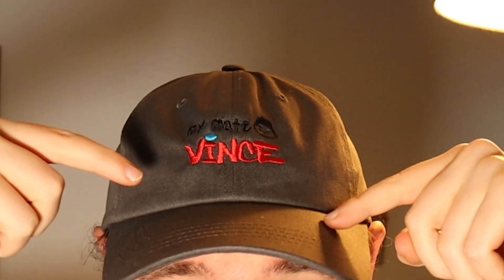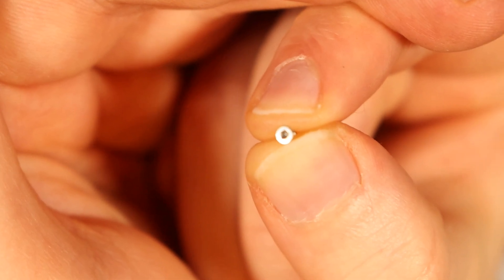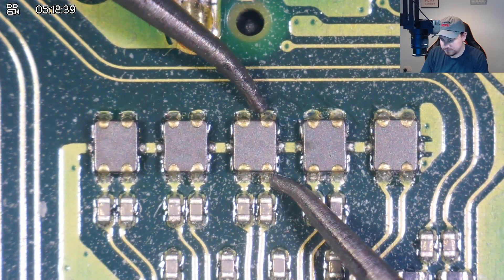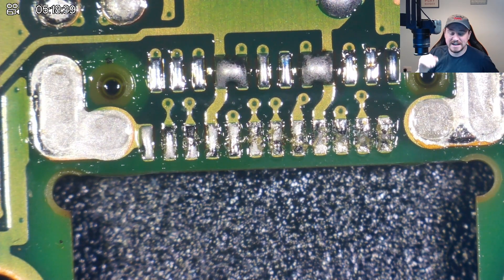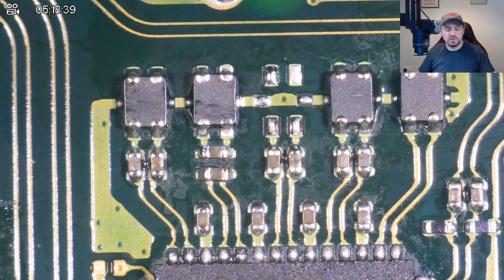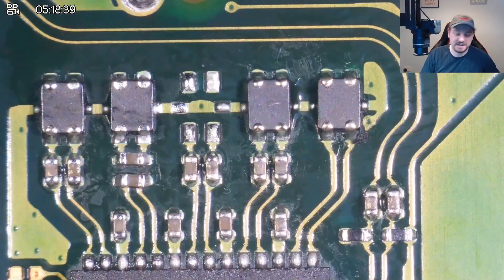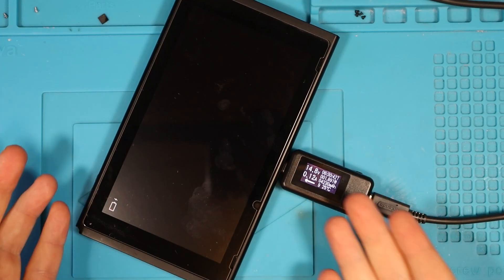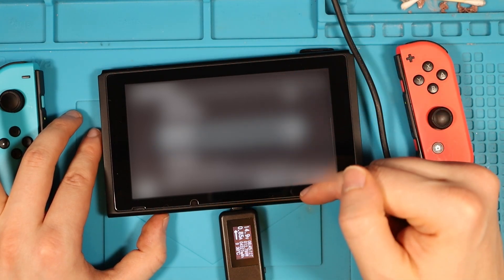Swapping THREE Components on this Nintendo Switch | Can I Fix It?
This is part two of two Nintendo Switches I bought on Ebay for a total of £130.00. This one was slightly more complex in the way I had to switch three components on the board, however we managed to do it succesfully! I really want to become an expert when it comes to swapping chips and components on PCB's. Enjoy!

We replaced the M92T36 chip, the Nintendo Switch Charging Port AND a filter near P13USB.

Southampton
SO18 9QN

Chapters:

0:00 Introduction
0:22 Unboxing Nintendo Switch
01:40 Testing Nintendo Switch
03:05 Diagnosing the Fault
06:35 Replacing the Charging Port
11:58 Replacing M92T36
13:15 Replacing Filter Under P13USB
14:35 Testing the Nintendo Switch
15:48 Fixing a BIG Mistake!
16:20 Testing Joycons etc